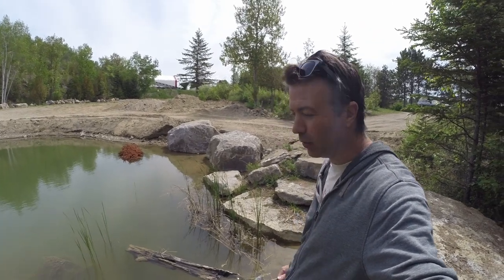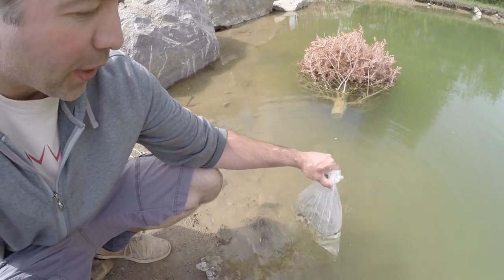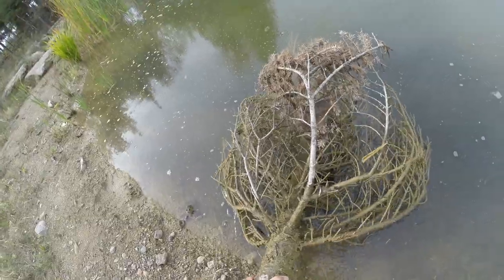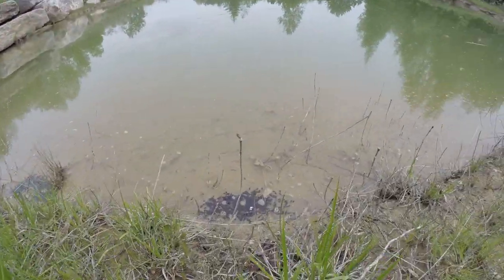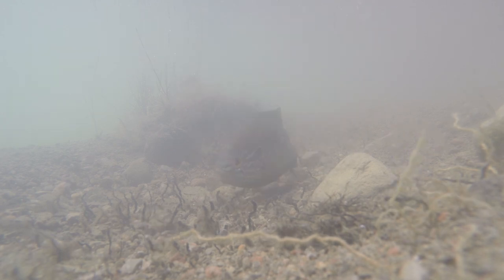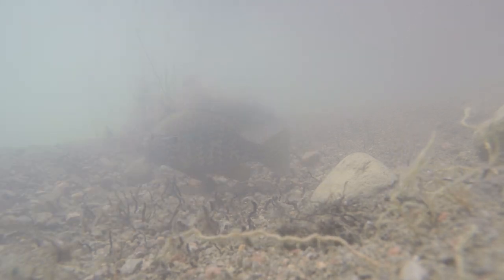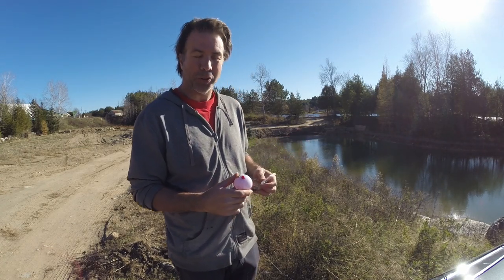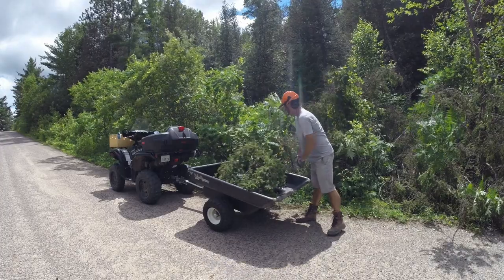Aggressive Pet Bass // Bait Stocking + Spawning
The largest Smallmouth Bass in the pond has grown and is showing it's aggressive side as it tries to attack a bag of bait shop minnows that are floating in the pond getting acclimatized to the water temperature. Next we move in some Christmas Trees to act as shelter and cover for the bait fish. The bullfrogs take up residence in the trees as well and much of the pond life makes a home in the cover of the trees. The frogs have been reproducing as we seen thousands of small tadpoles holding tightly near the pond shore.

An excavator is called in to dig out a corner of the pond that wasn't done in the original pond dig video. The digging out of the pond gives us more depth and digs the pond shore bank back to make a much larger corner. The pond bottom is more rocky and gravel based in this corner which should give the fish and bait a different pond bottom structure to live in from the sand bottom that covers most of the existing pond.

I send an underwater camera down below the water surface to see the fish and minnows in their natural setting. The camera swims up on many sunfish both small and large, which shows the impressive reproduction that has been occurring in the baitfish and pan fish populations over the last few years. The GoPro and bobber trick work great as we get some high quality video which gives us an up close look at the pond bottom and vegetation and water quality.

The camera shows the underwater view of the male sunfish guarding the nest from Dace minnows that are desperately trying to steal a snack of eggs from the gravel bottom. The male sunfish guard the nest for up to two weeks which expels much energy as the fish are always on the lookout for intruders.